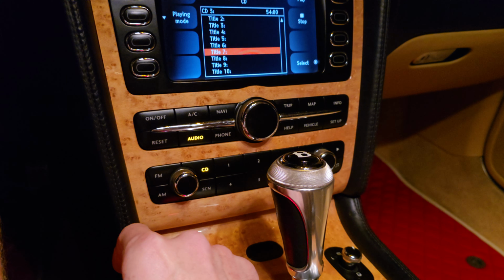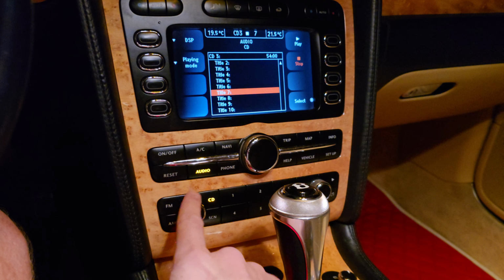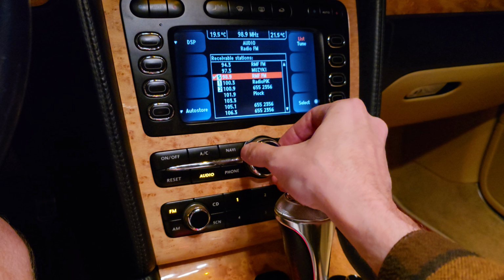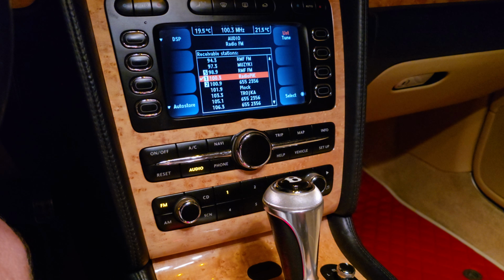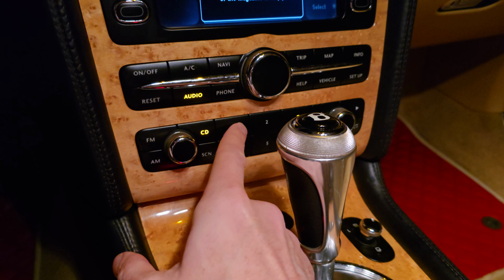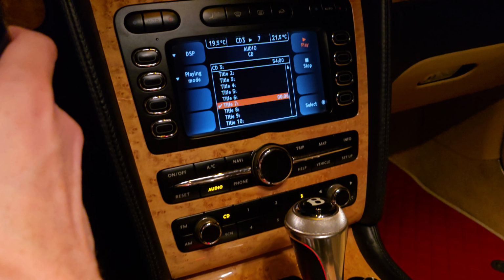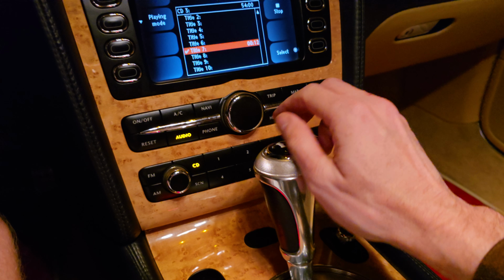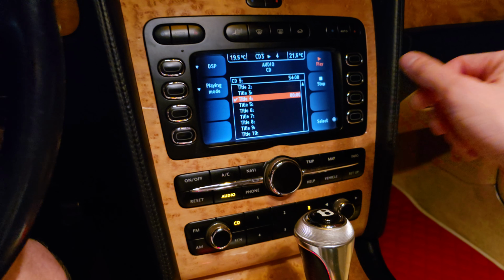📻 Bentley Continental GT: Selecting Audio Source Tutorial 📻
🚗 In this tutorial, we'll show you how to effortlessly choose your preferred audio source in the Bentley Continental GT. Whether you're in the mood for radio, CD, Bluetooth streaming, or another audio input, mastering the selection process ensures you always have the perfect soundtrack for your drive. Follow our step-by-step guide to navigate the audio source menu with ease and switch between different sources seamlessly. Elevate your driving experience in the Bentley Continental GT by accessing your favorite music effortlessly!

Stay updated with the latest Bentley Continental GT tips and exclusive content!

Share your favorite audio sources for your Bentley Continental GT in the comments – we'd love to hear from you! 🚗